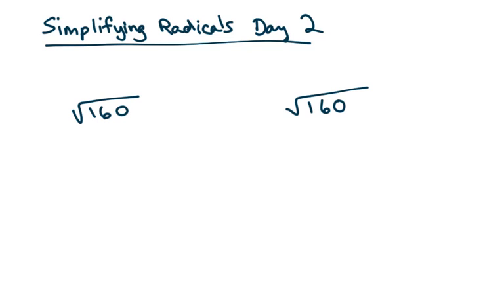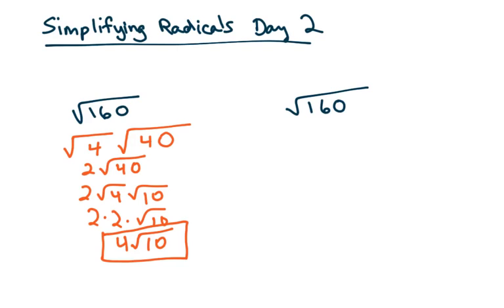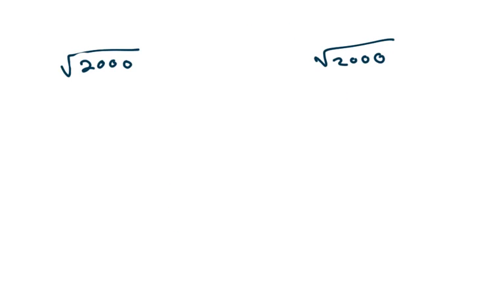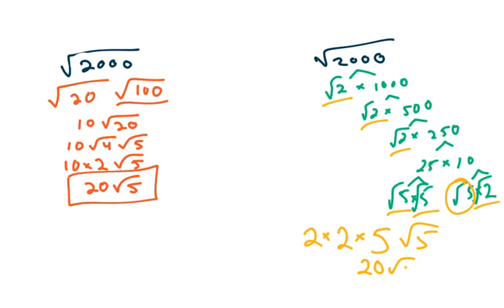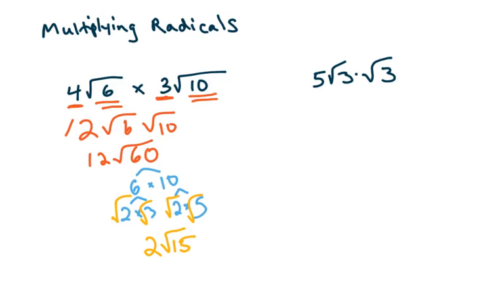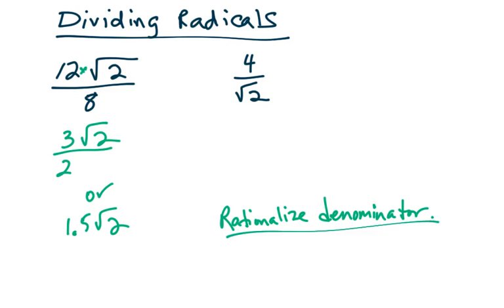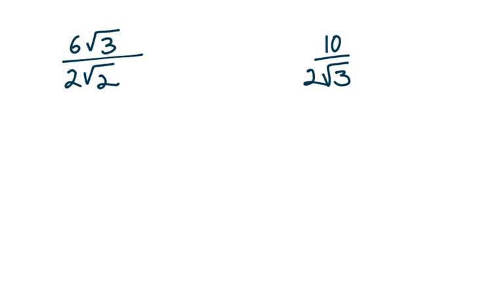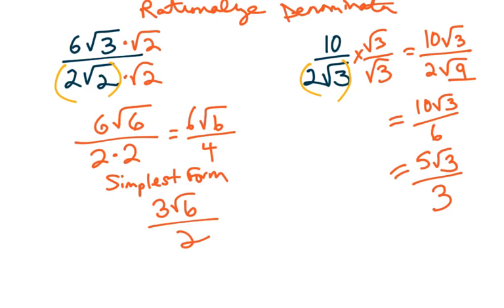Simplifying Radicals two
Take notes on the video and then complete the assignment on DeltaMath.